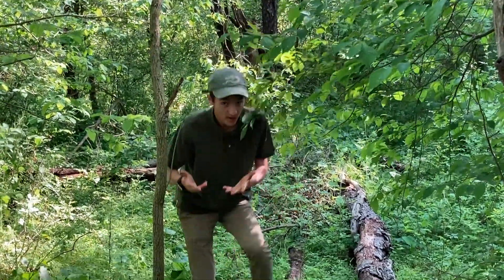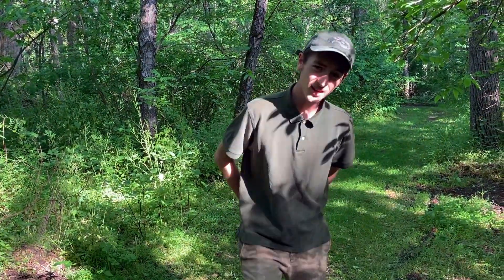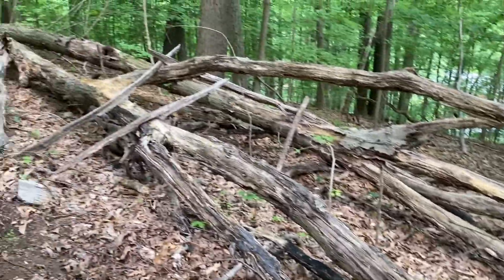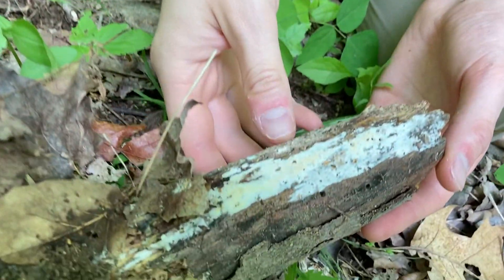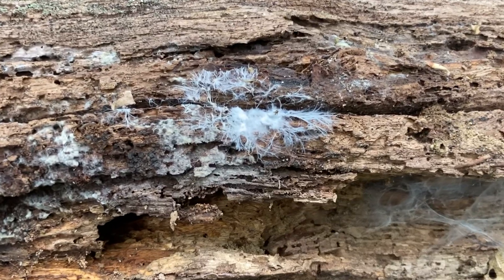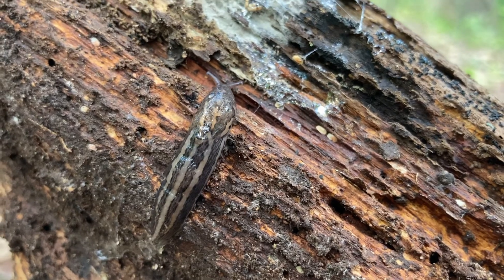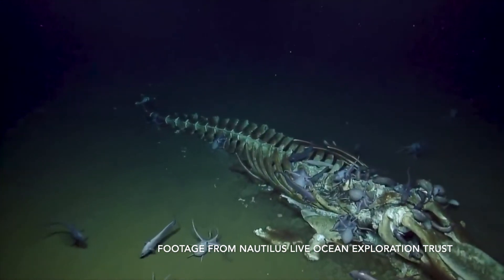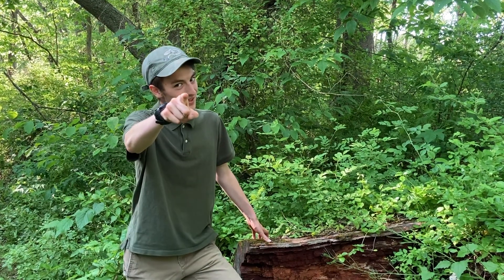Secrets Under the Log: The Story of Decomposition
What's going on under fallen trees? A lot actually! Join Joe the Naturalist as he shows the amazing process of decomposition in the forest and the organisms that make it possible.